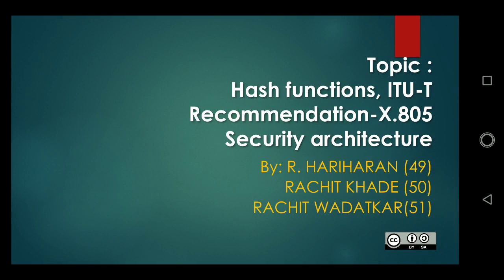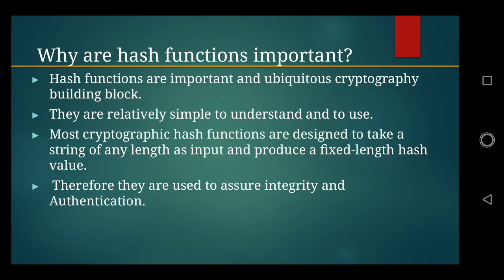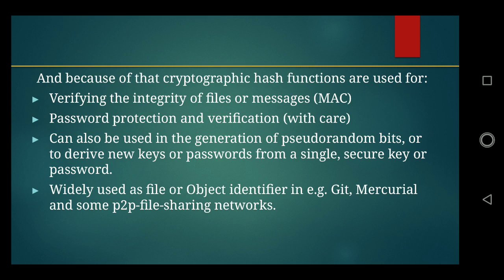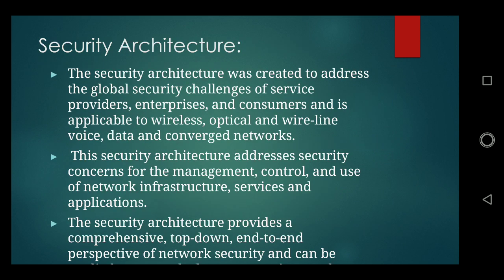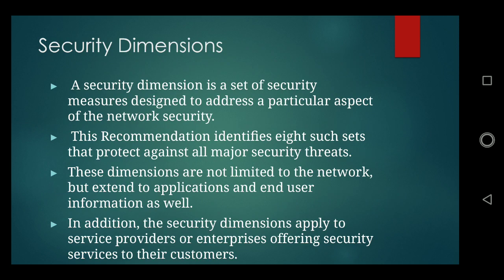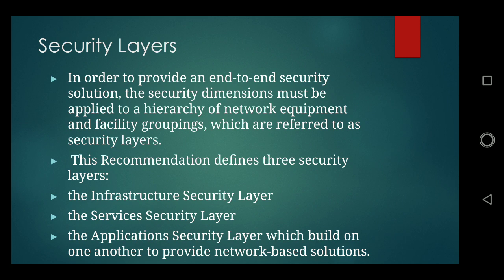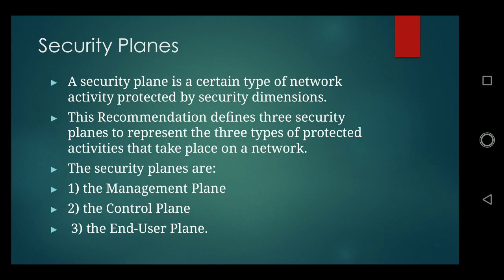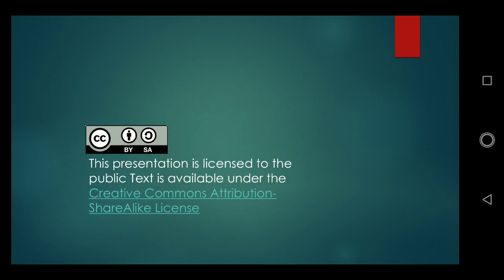Hash Functions, ITU-T Recommendation - X.805 Security Architecture